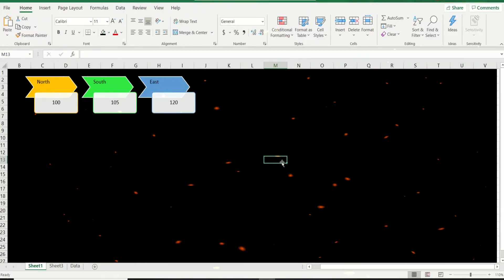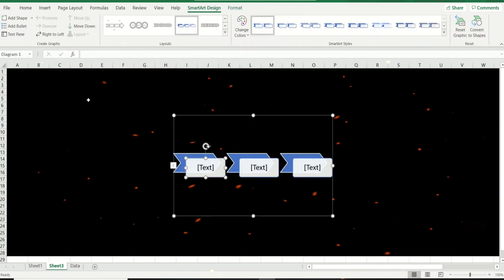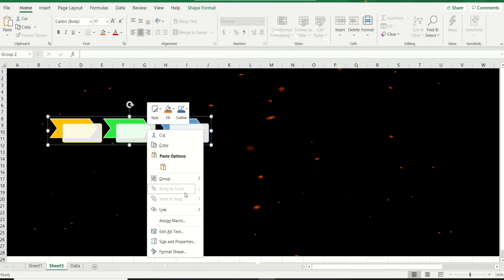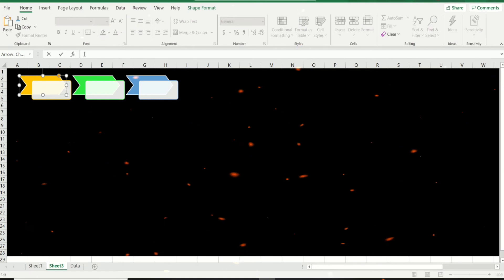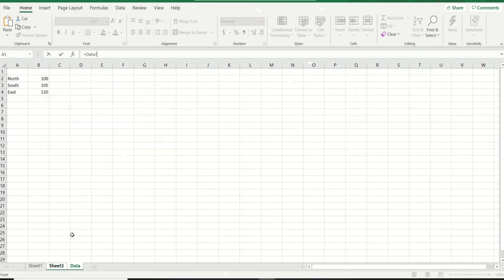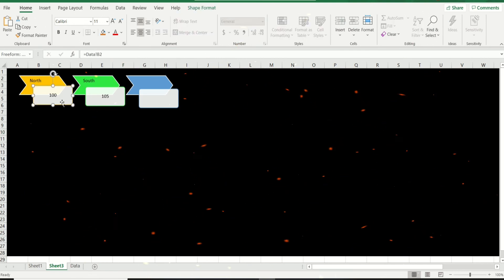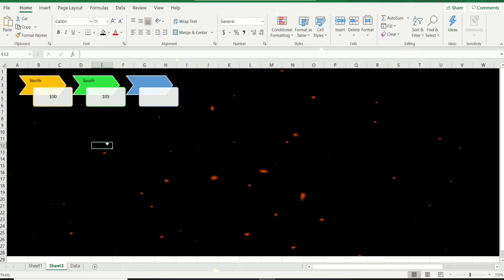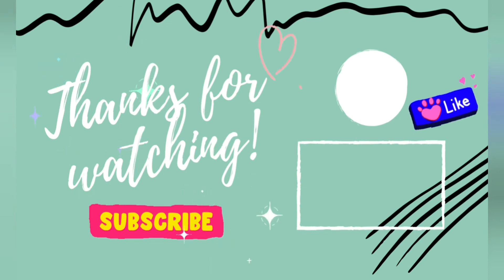MS Excel Dashboard tip: use Smartart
Hi everyone! This is one of the tips I use in creating dashboards in Excel.